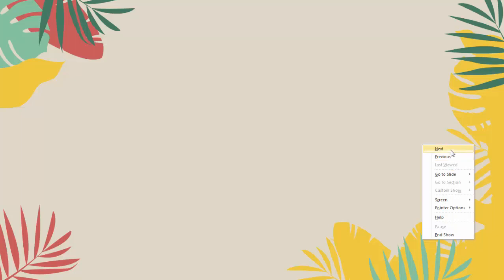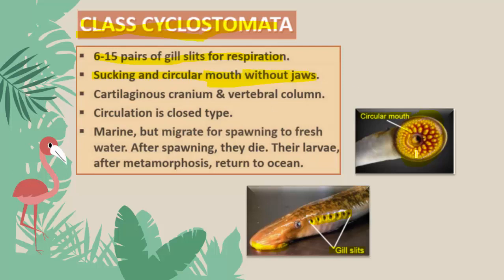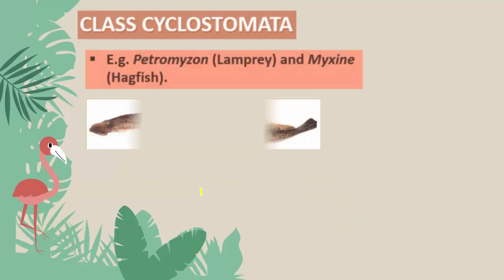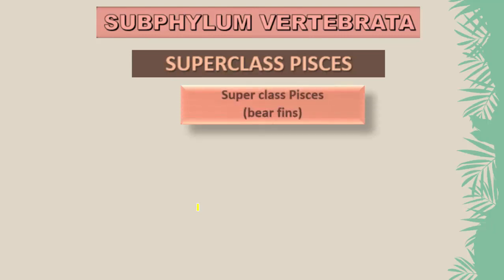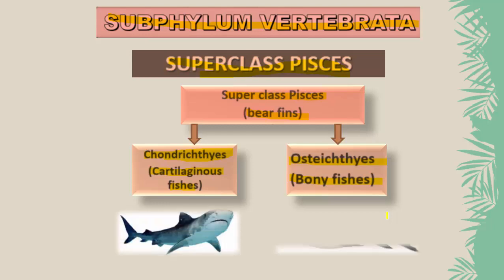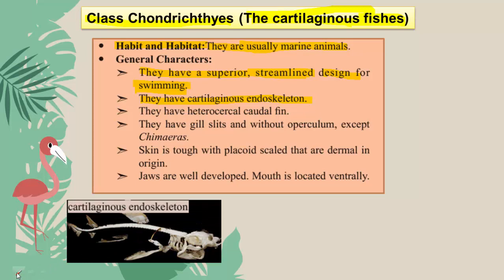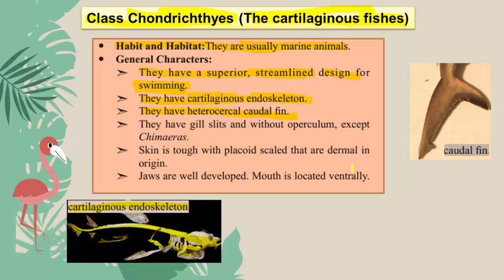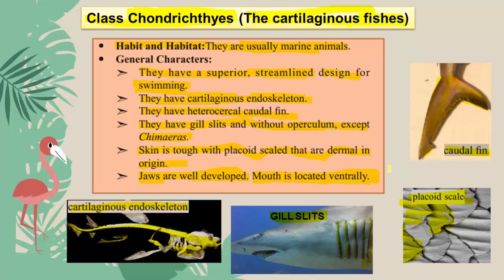ANIMAL KINGDOM PART 24